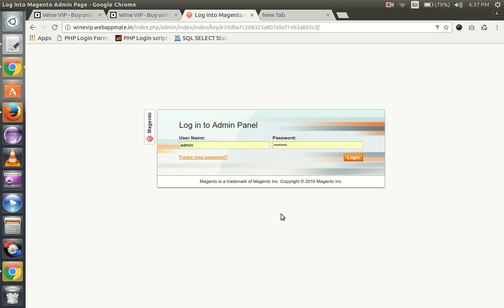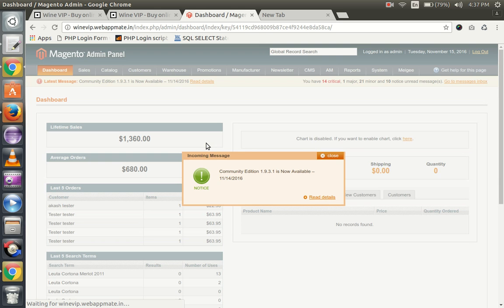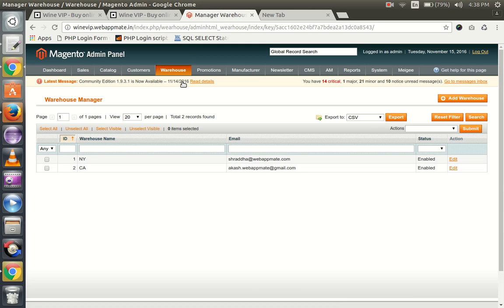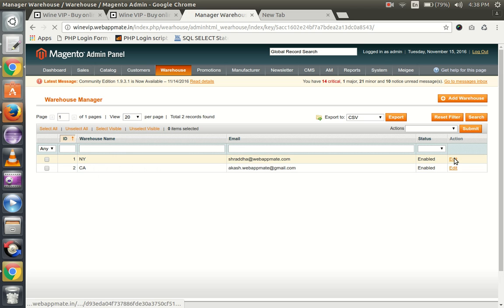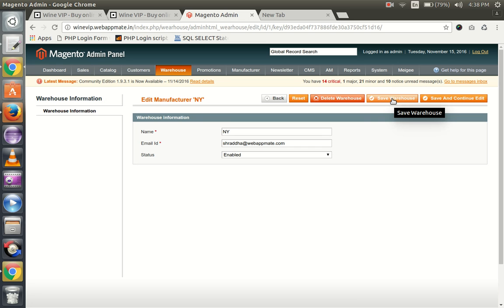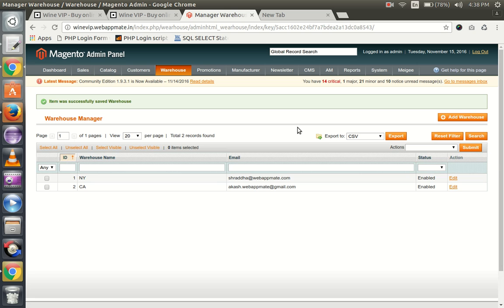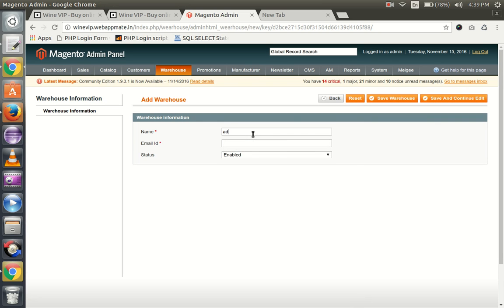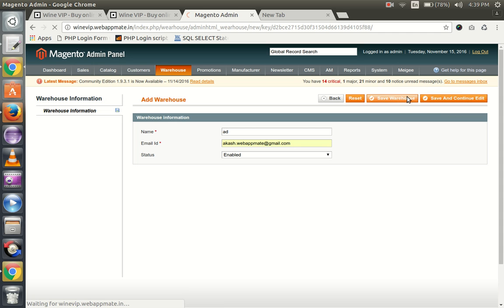Magento Admin tutorial webappmate WINEVIP ADD EDIT WAREHOUSE